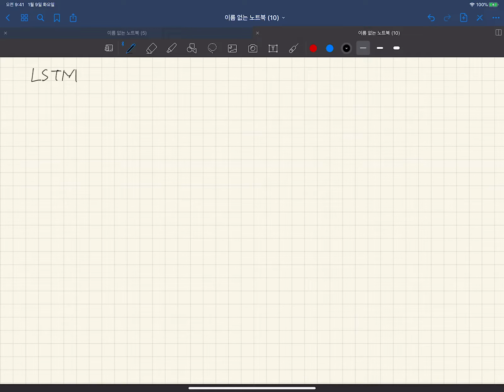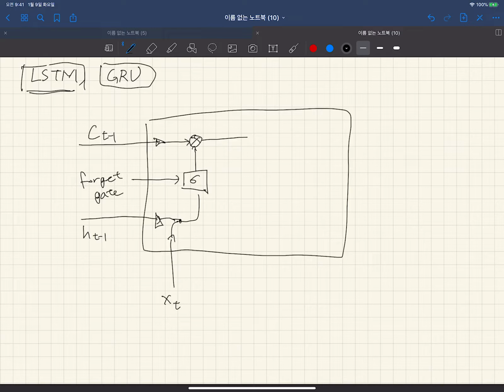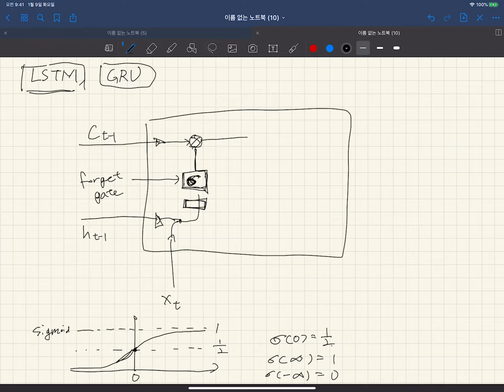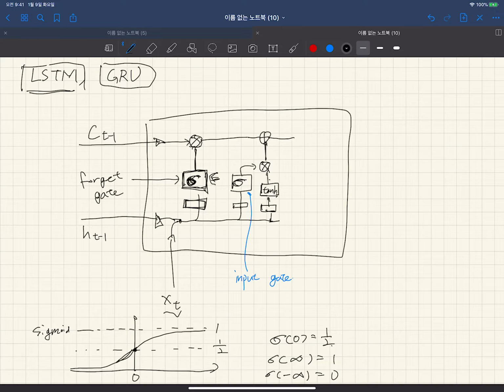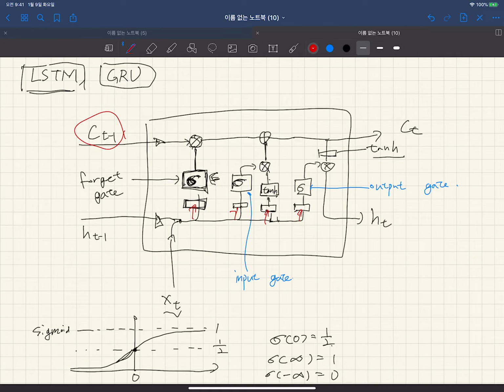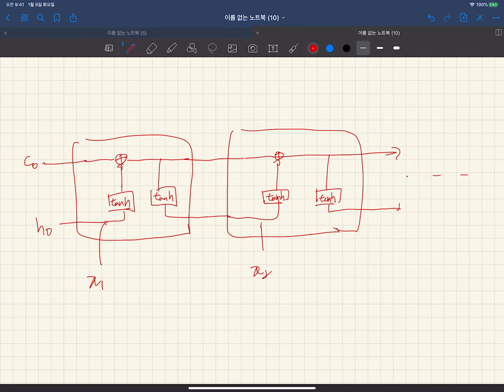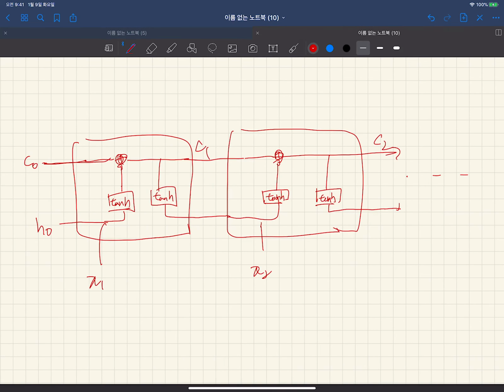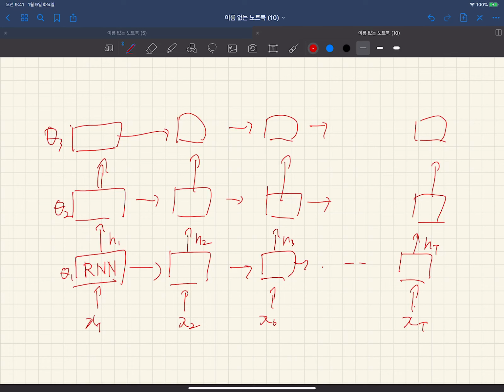[W9-3] LSTM and some more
AI502 deep learning